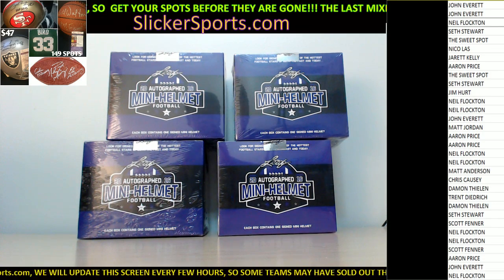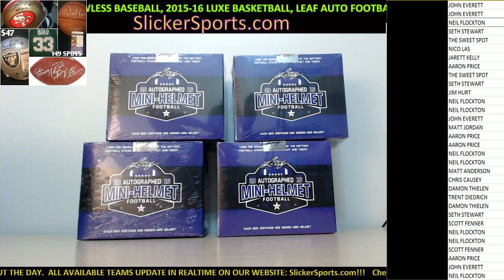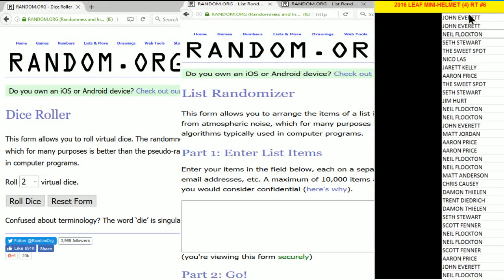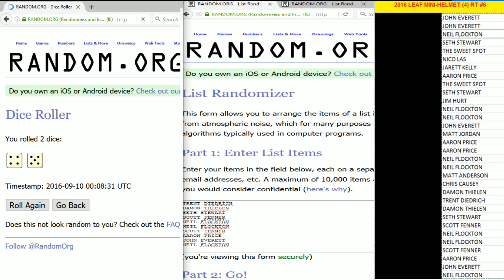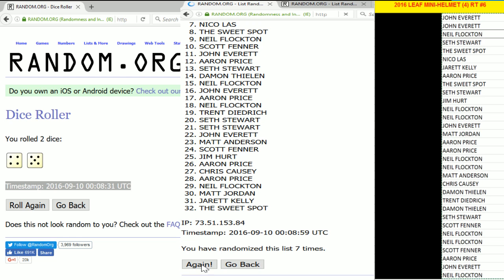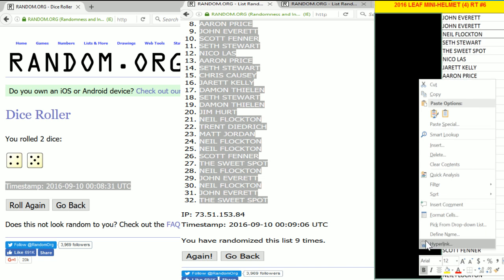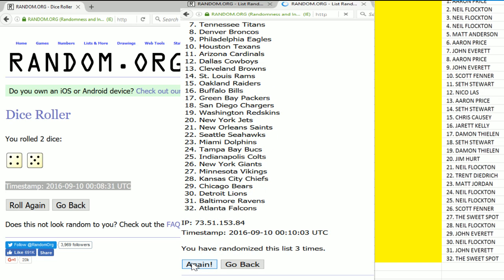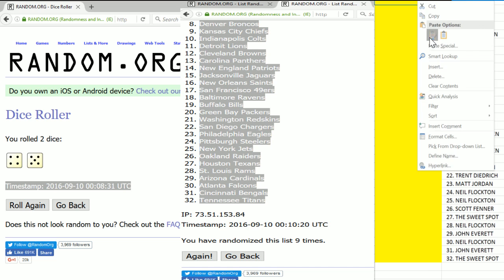2016 LEAF MINI FOOTBALL HELMETS BREAK #6